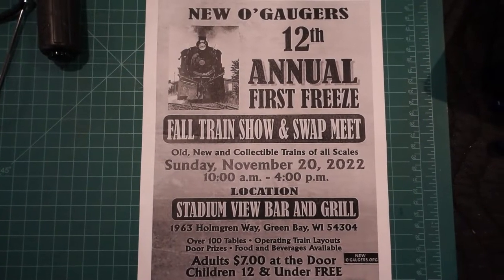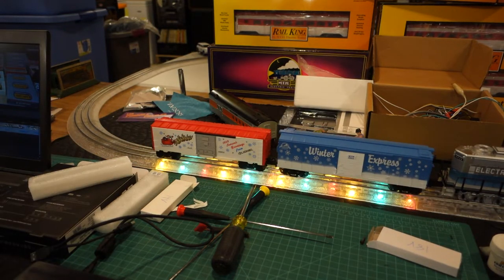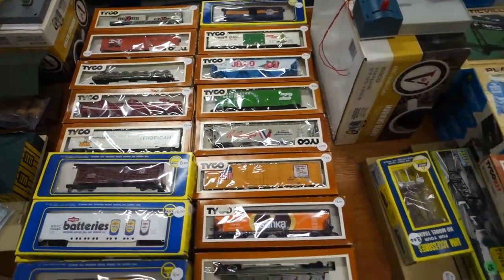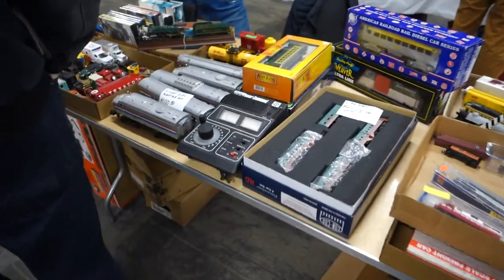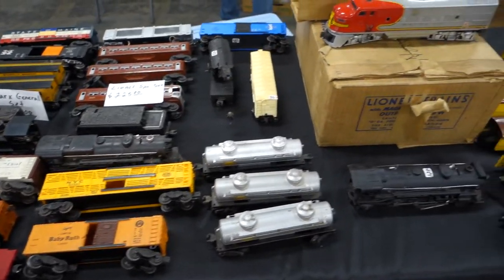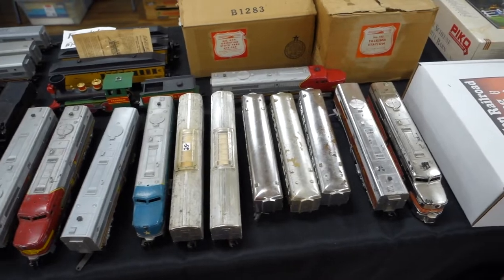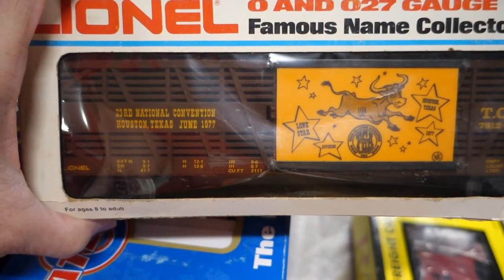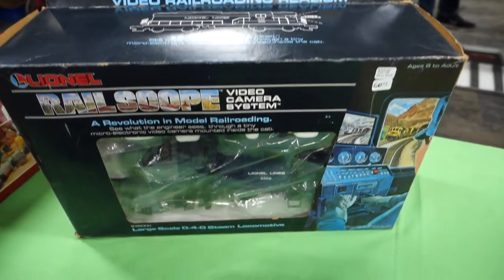My first time at the "First Freeze" fall Train Show Green Bay, WI 11-2022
While not a huge show - it did have a large amount of excellent cars, track, engines, and other modeling items.